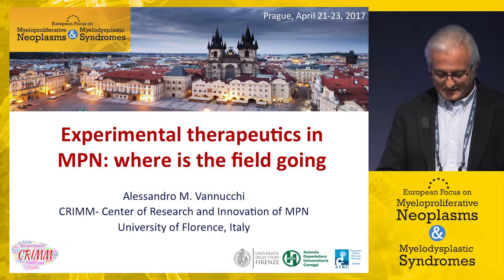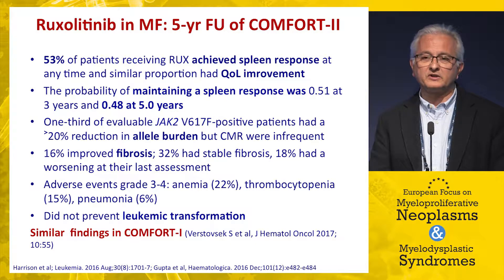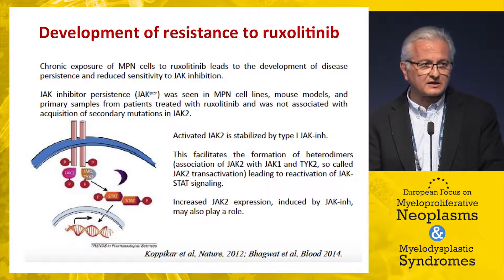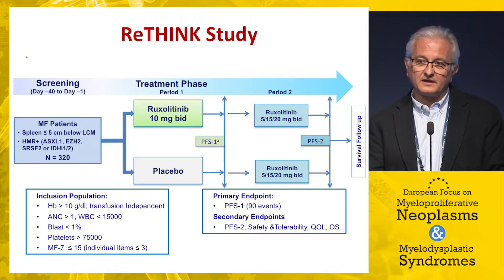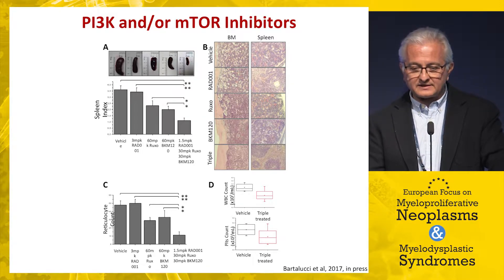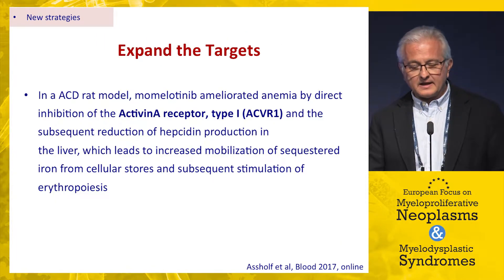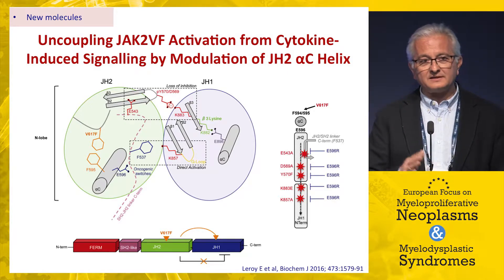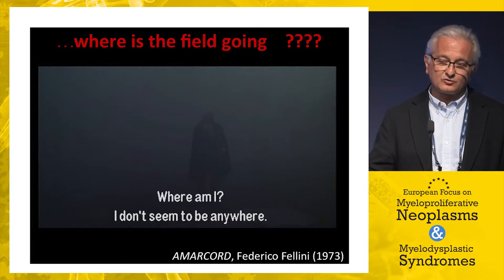Experimental therapeutics in MPN: Where is the field going?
In this presentation from the 2017 European Focus on Myeloproliferative Neoplasms and Myelodysplastic Syndromes, Dr. Alessandro M. Vannucchi discusses the future of experimental therapeutics for the treatment of myeloproliferative neoplasms (MPN).